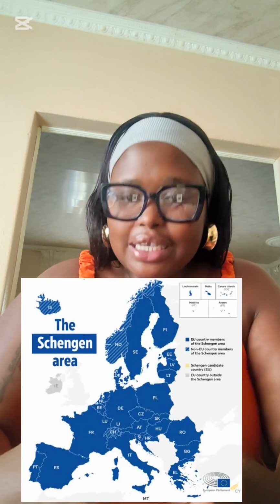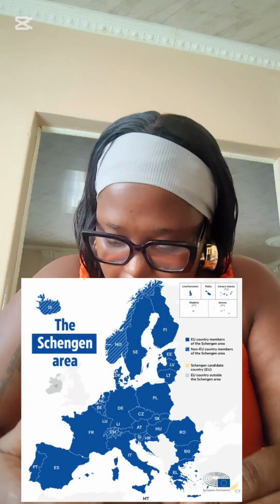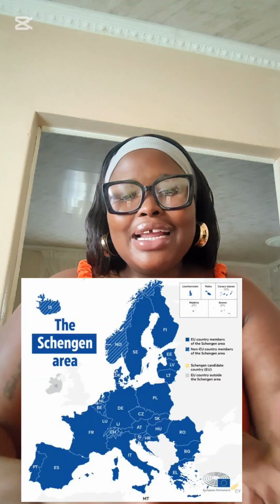Grade 12 Tourism Week 1 ...Travel Documentation